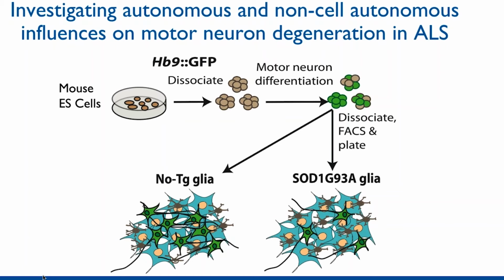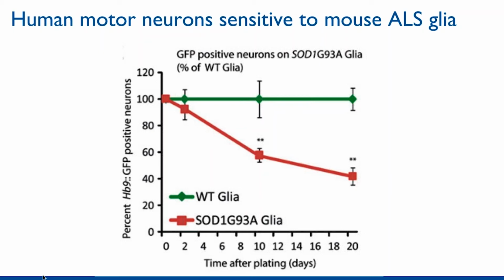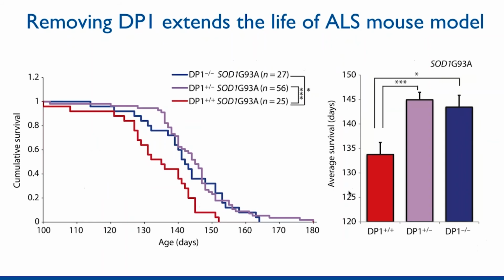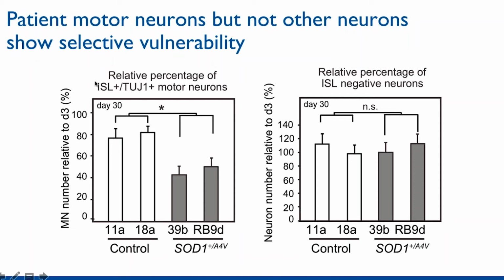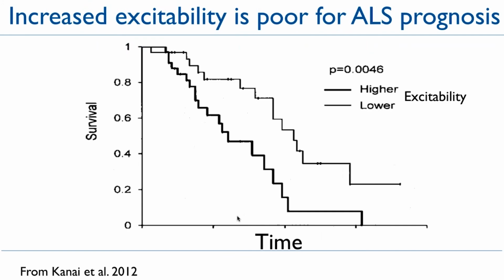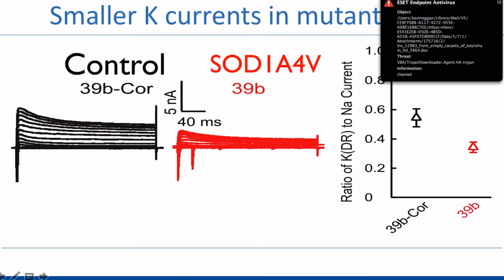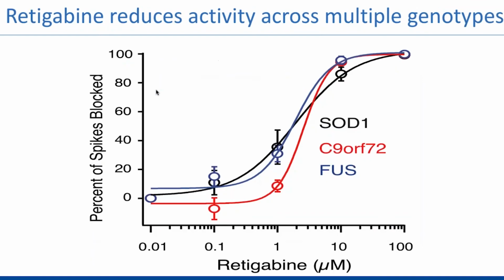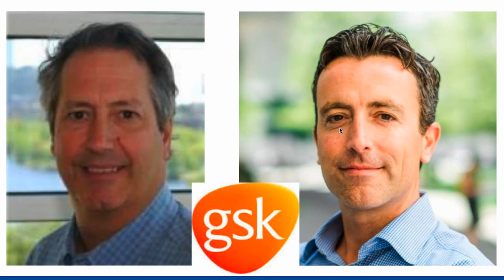The Use of Human iPSC-derived Motor Neurons for Translational Research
In this webinar, Dr. Kevin Eggan, Harvard University Department of Stem Cell and Regnerative Medicine, discusses the derivation and characterization of motor neurons from iPS cells and the use of these cells in ALS disease models and translational research. Topic covered include: Characterization of iPSC-derived motor neurons, use of iPSC-derived Motor Neurons to generate ALS disease models, and
iPSC-derived Motor Neurons in translational research